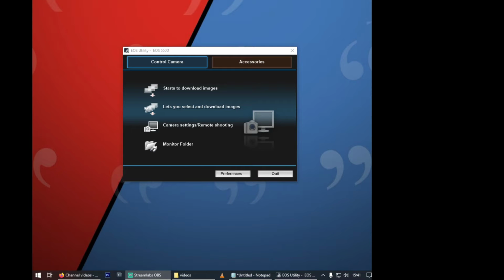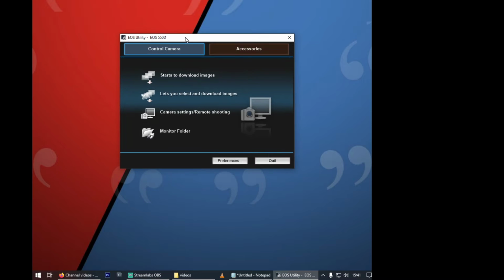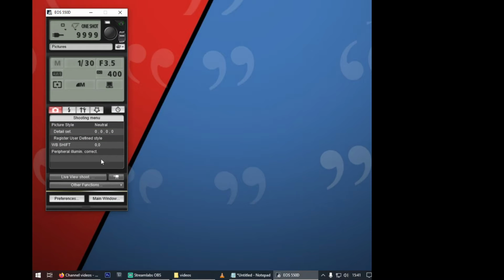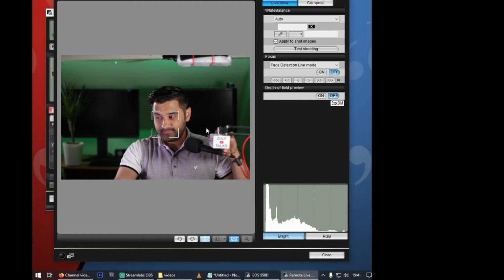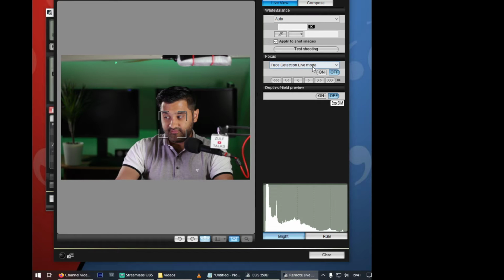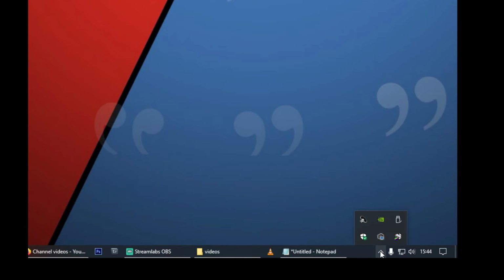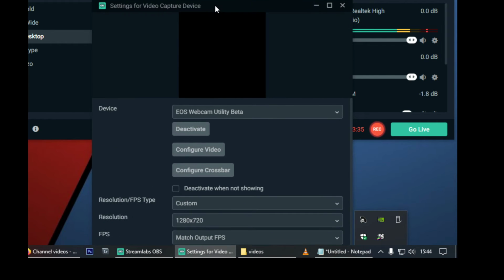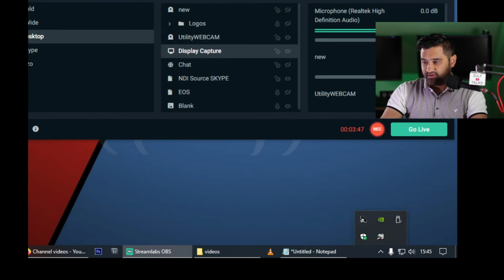why I don't use a capture card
Get a free link to my resource list, which includes everything discussed in this video, here: Have you caught up on the last episode?

00:00 Welcome
00:10 How to use the canon eos Tool Live View
01:40 How to setup Tool record EOS Tool
03:04 how to switch between old EOS Tool and NEw Webcam Tool
04:00 How to quickly focus and record OBS Camera
04:42 How to take YT thumbnail images with Canon Tool
05:47 how to view your camera screen on your pc